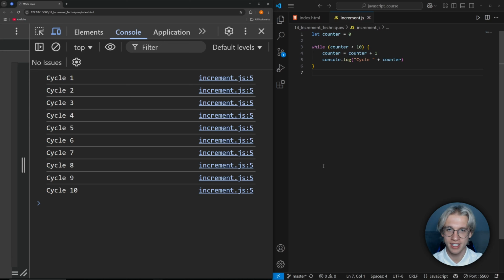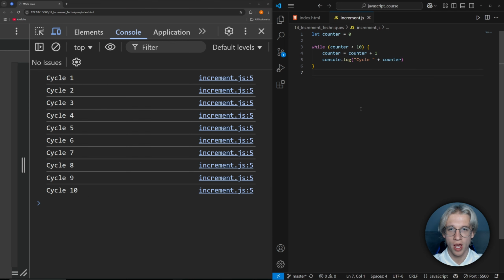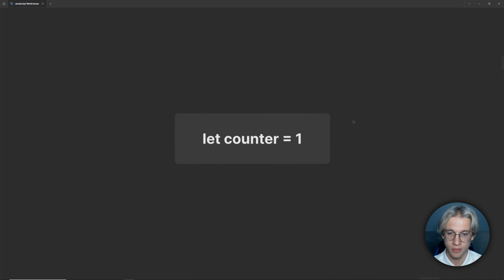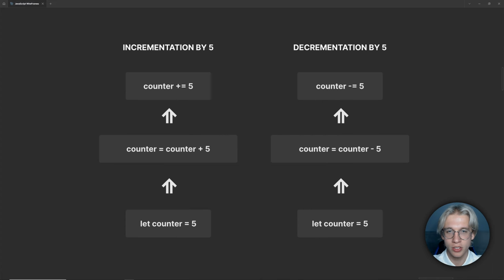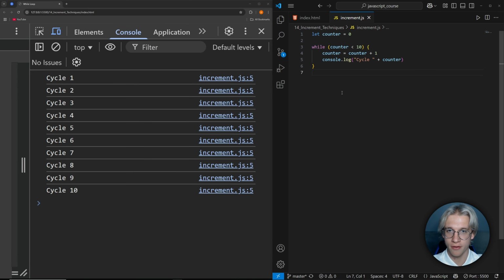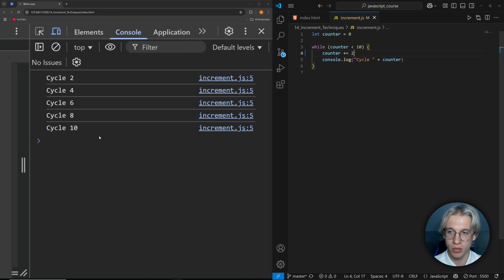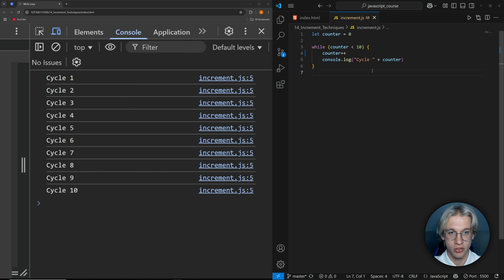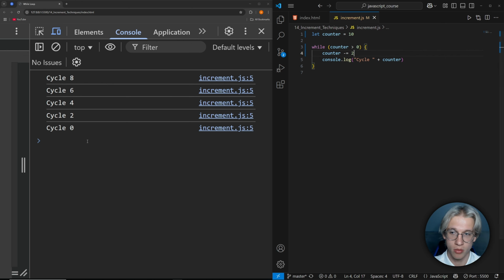JavaScript Increment Shorthand in 4 Minutes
🎓 Master JavaScript incrementation and decrementation tricks! In this video, you’ll learn how to use += and -= for custom steps and the ultra-common ++/-- shorthands to adjust your variables more cleanly. We’ll test each method in real code examples—get ready to write tighter, more readable loops!

⏱️⏱️VIDEO CHAPTERS⏱️⏱️
00:00 - Intro
00:34 - Incrementation += 5
00:59 - Incrementation++
01:34 - Decrementation Techniques
02:00 - Test on the Code